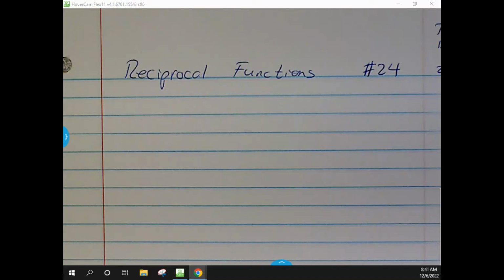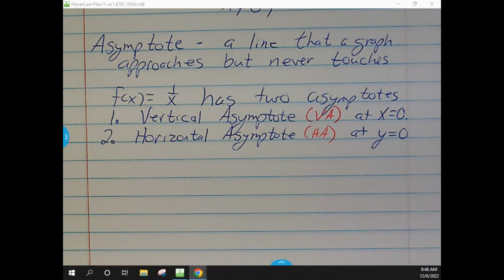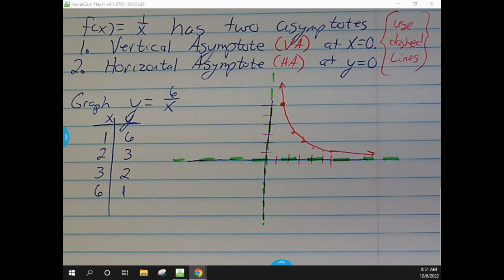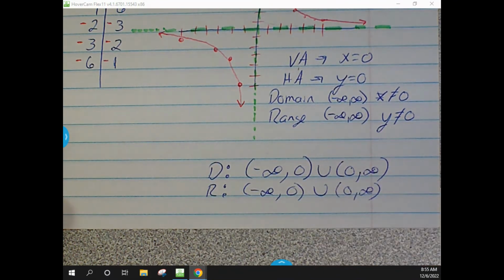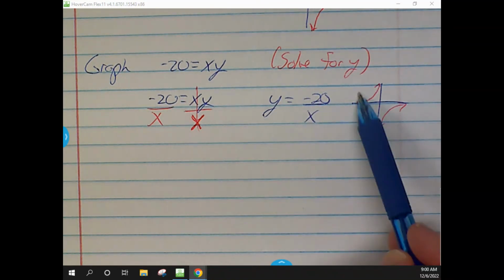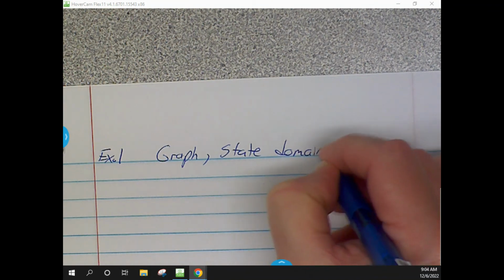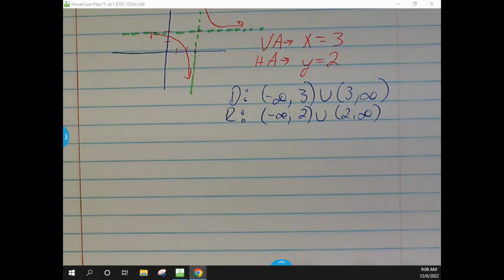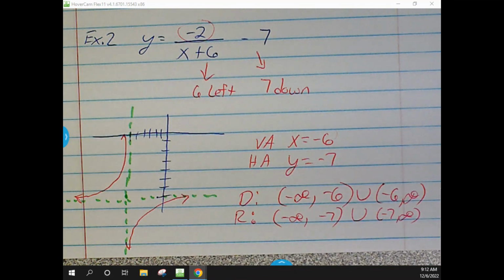24b, reciprocal graphs, DEC 6, 2022